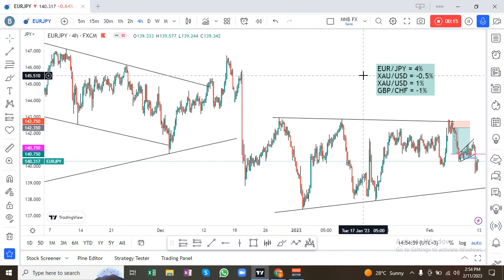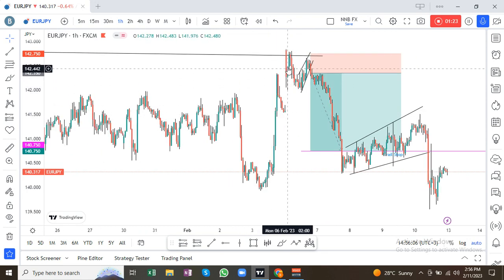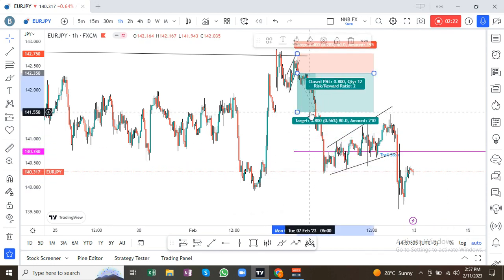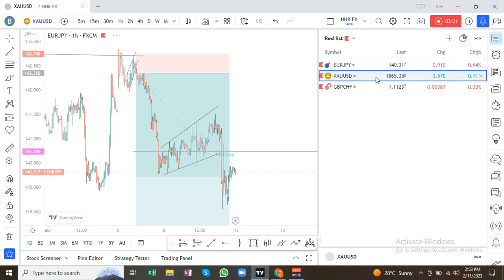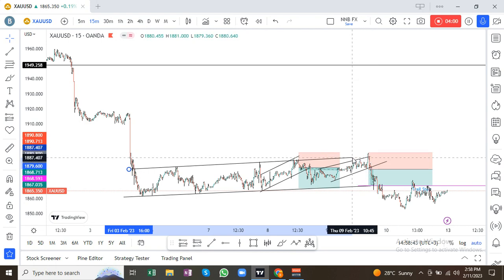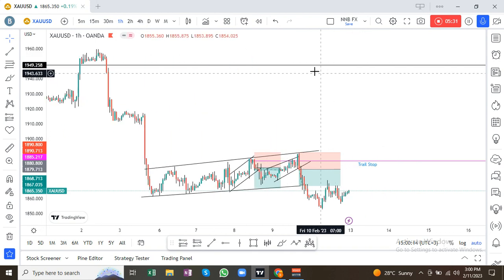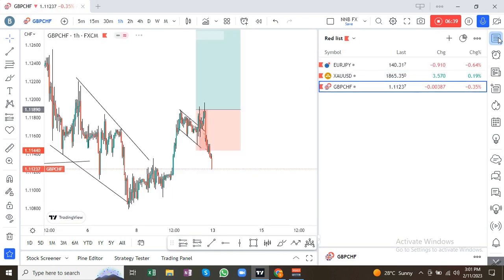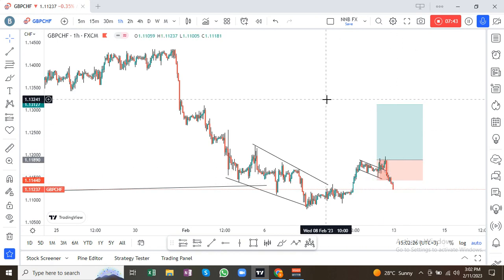Last Week's Trade Recap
In this video I am going through the trades I took last week and how I managed them.